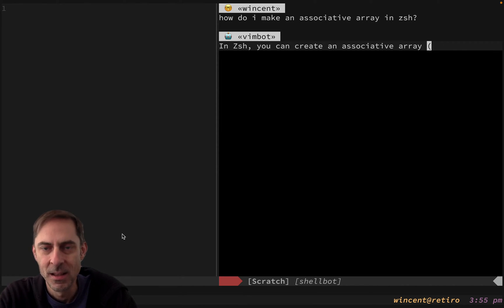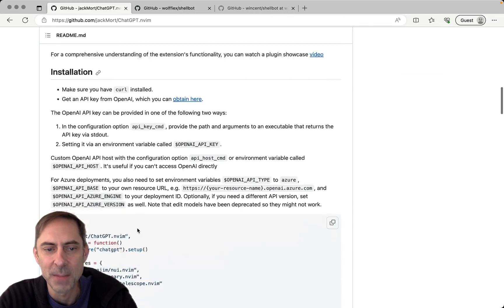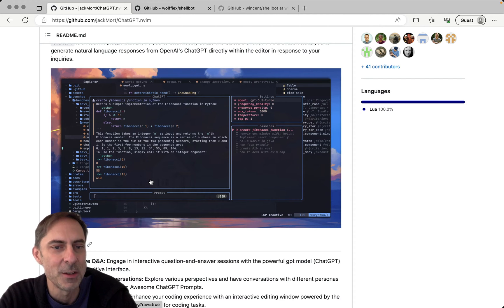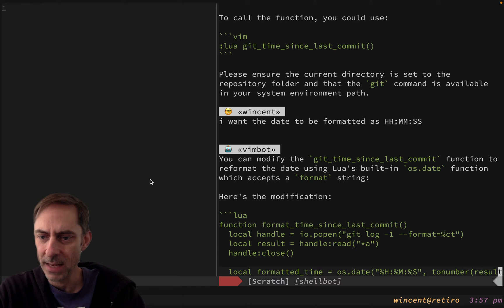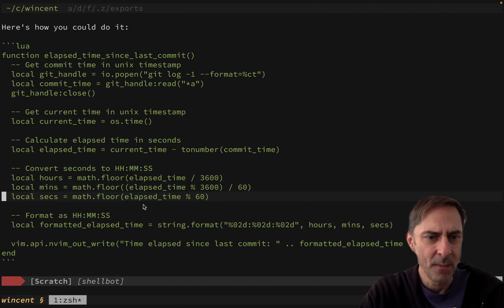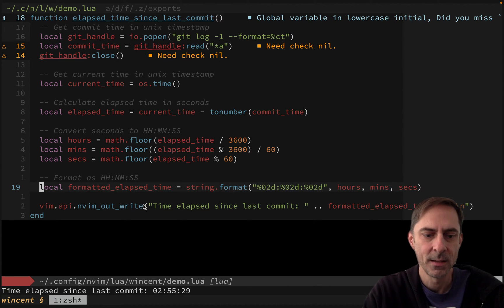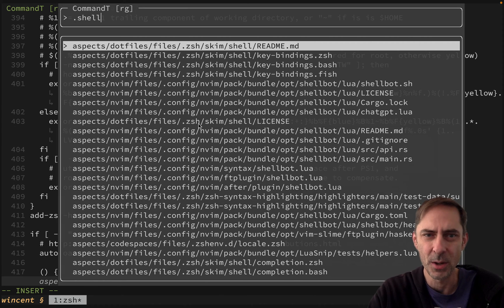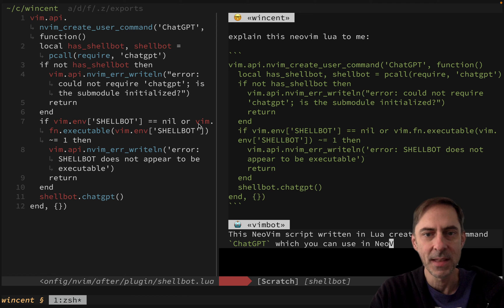The simplest ChatGPT interface for Neovim